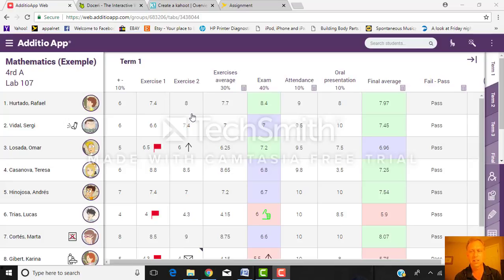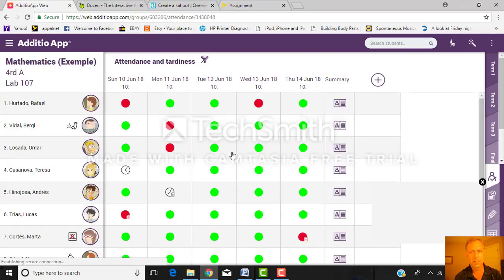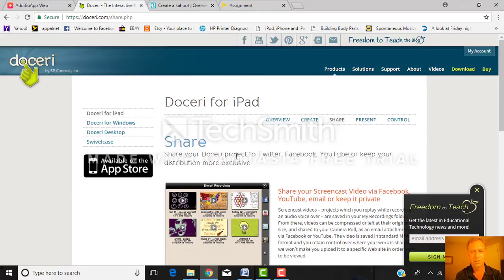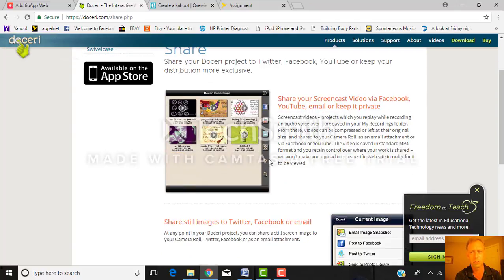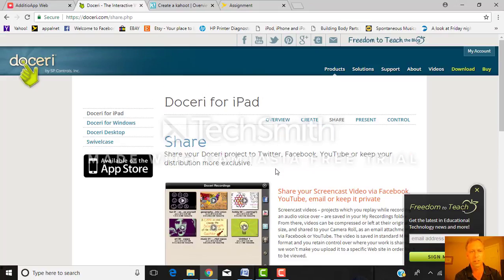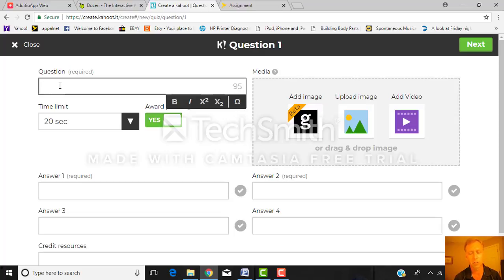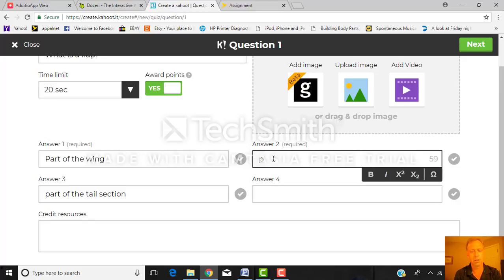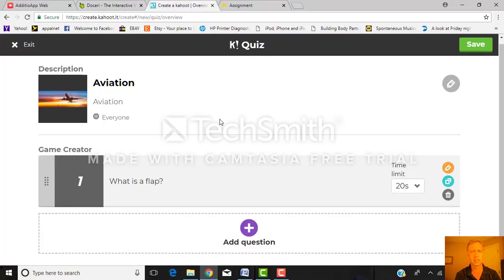Technology in the classroom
Describing three tools for the classroom